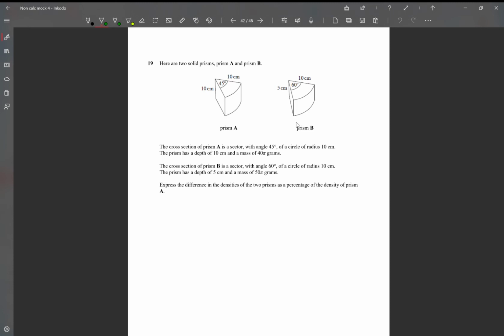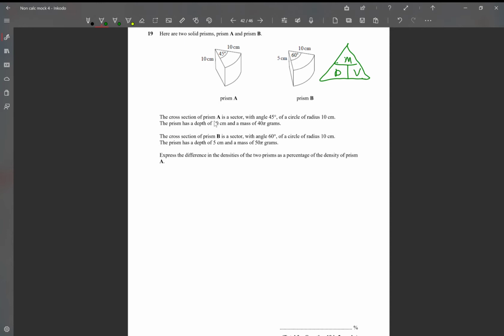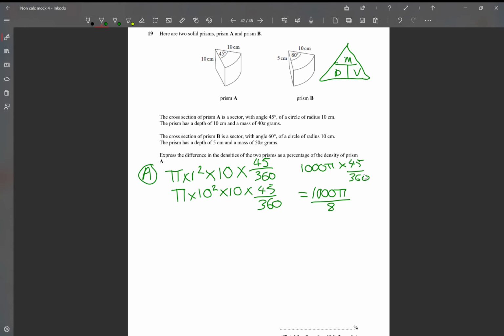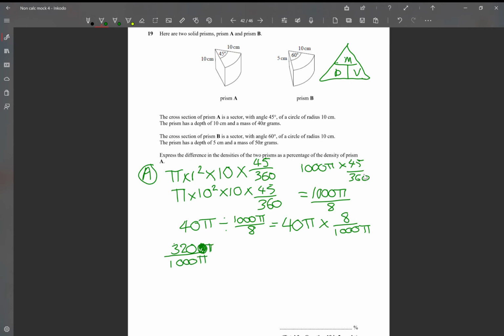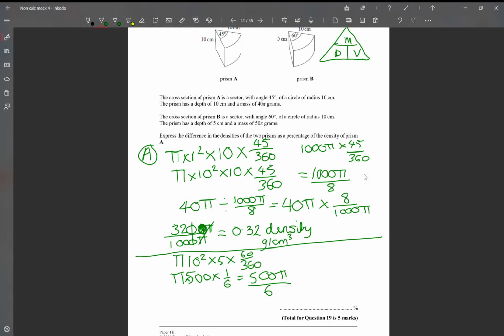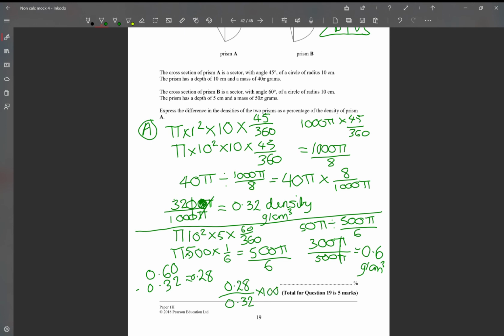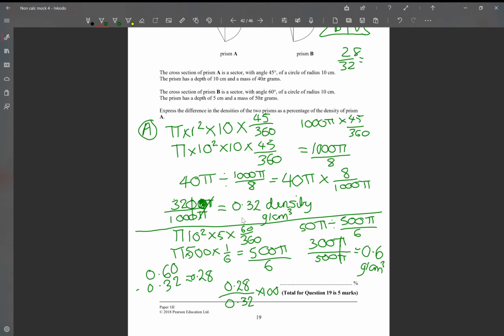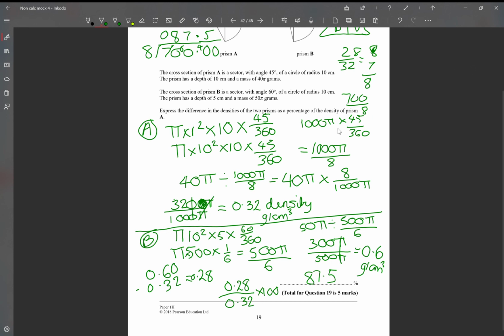How to solve density mass volume GCSE questions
Exam question, mixing density mass volume and sectors of cylinder and percentage change